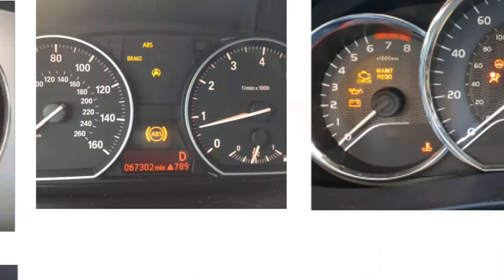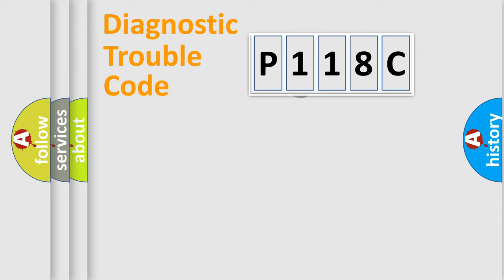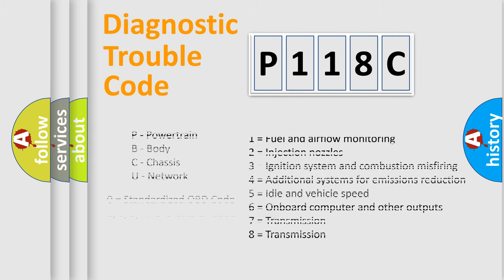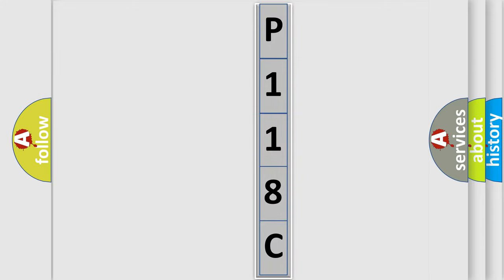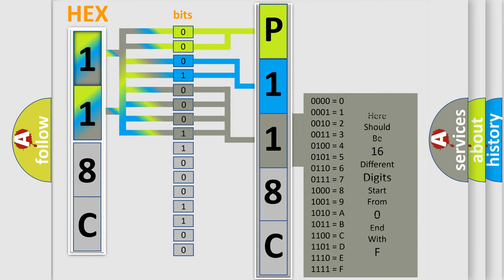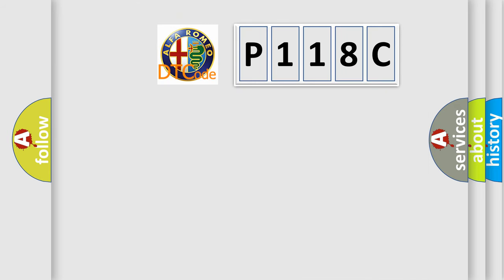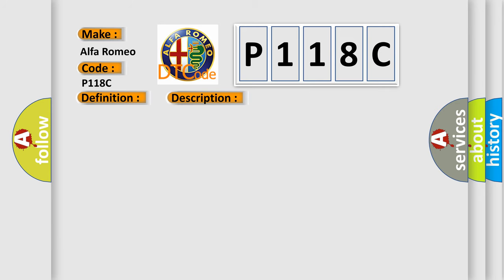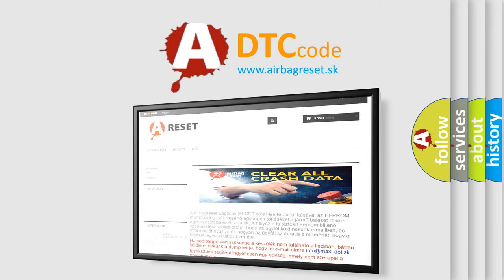DTC Alfa-Romeo P118C Short Explanation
Contents:
0:21 Basic DTC analysis according to OBD2 protocol standard.
1:48 Insight into programming
2:58 A diagnostically understandable description of the Diagnostic Trouble Code
3:05 Basic error definition

Make:
Alfa Romeo
Code:
P118C
Definition:
Inlet Air Pressure Sensor Circuit Out Of Range High
Description:
The Inlet Air Pressure (IAP) Sensor Signal voltage is above a calibrated threshold. NOTE The Mass Air Flow (MAF) Sensor is combined with the Inlet Air Pressure (IAP) Sensor, Intake Air Temperature (IAT) Sensor 2 and the Humidity Sensor.
Cause:
Iap Signal Circuit Shorted To Voltage
Iap Signal Circuit Open/High Resistance
Sensor Ground Circuit Open/High Resistance